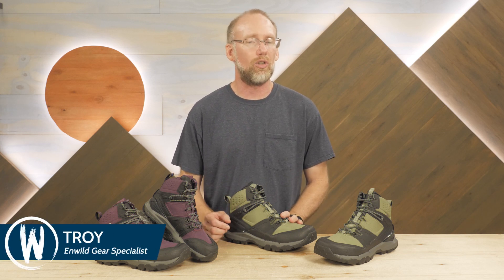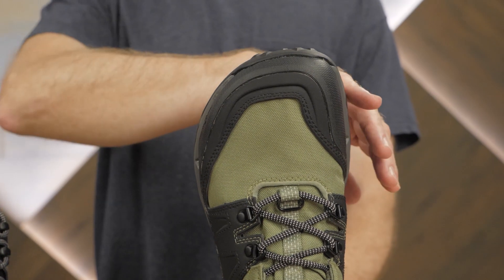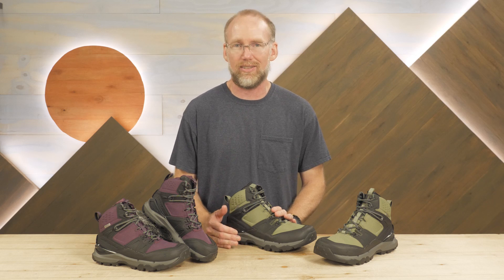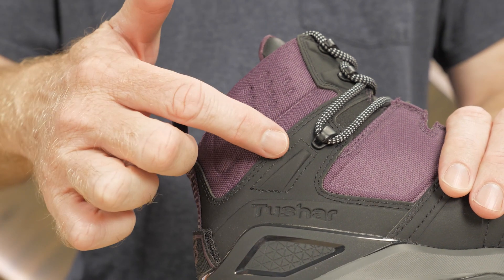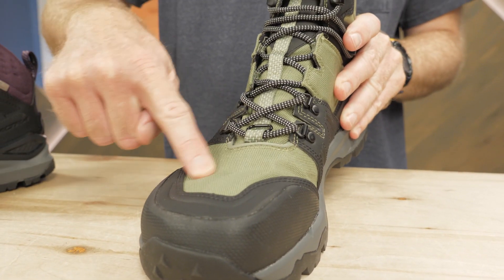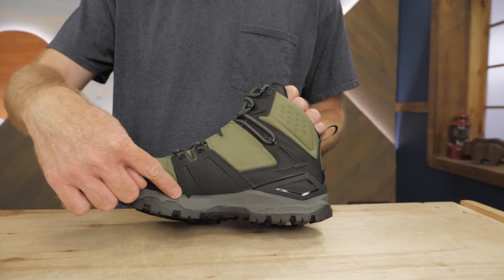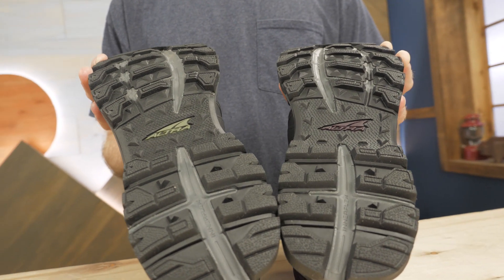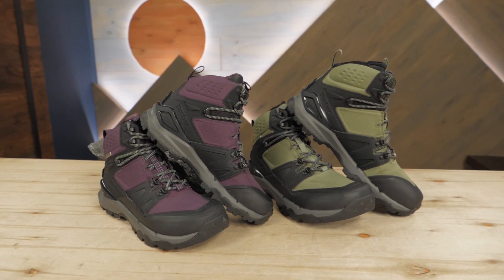Altra Running Tushar Mid Hiking Boots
Check out the Altra Running Men's and Women's Tushar Mid at Enwild